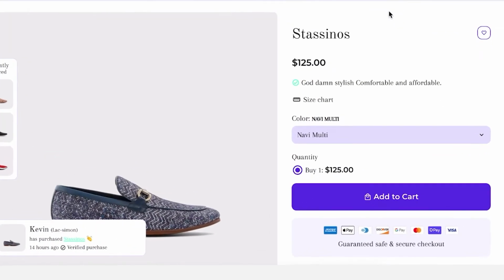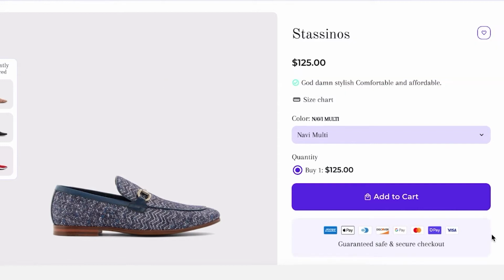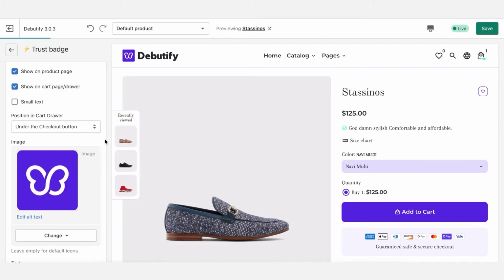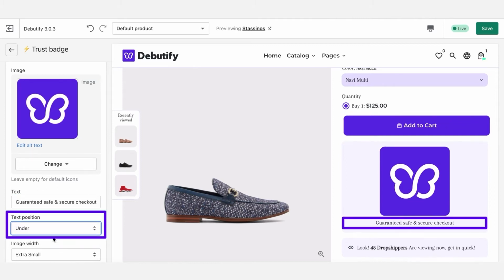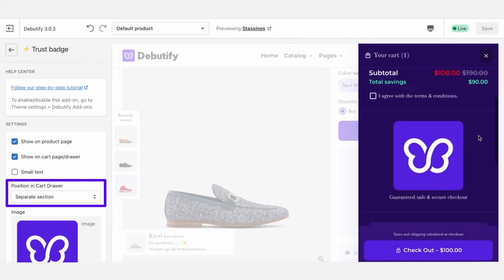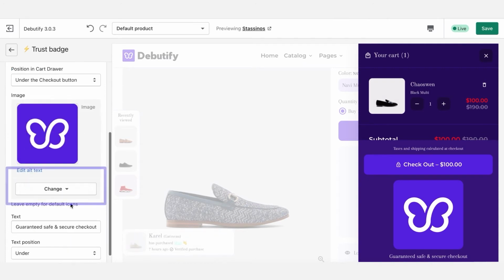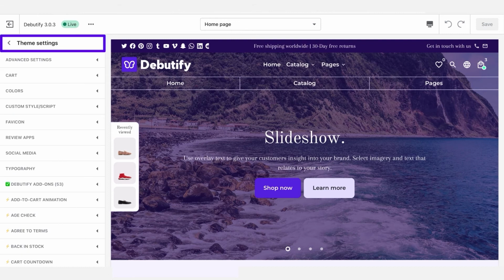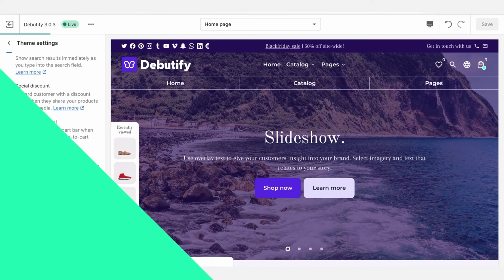Trust Badge Add-on Debutify 3.0 Walkthrough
👉 Display payments icons or custom trust badge under the add-to-cart and checkout buttons.

✅ Blazing fast
✅ Sales add-ons
✅ 24/7 Support